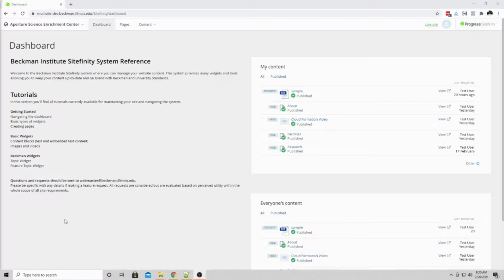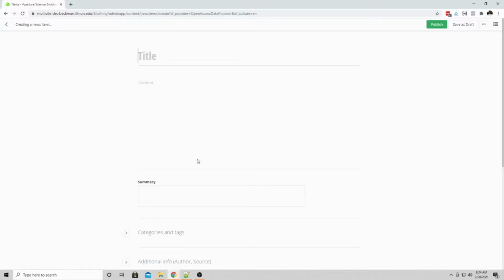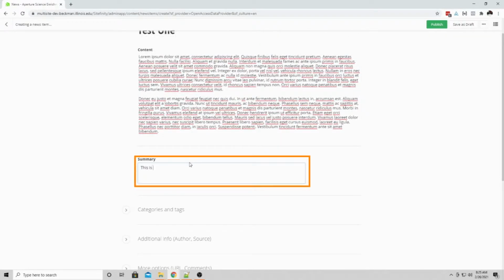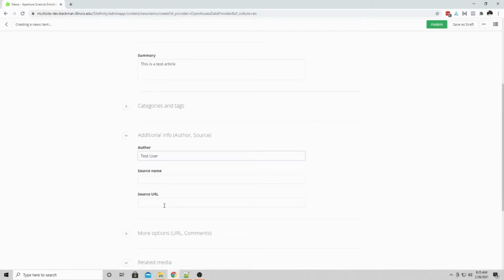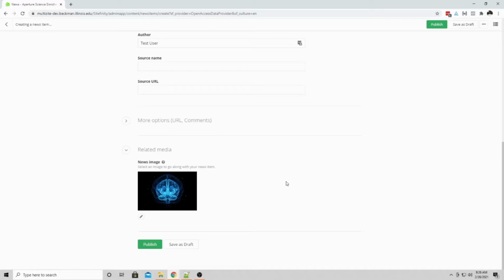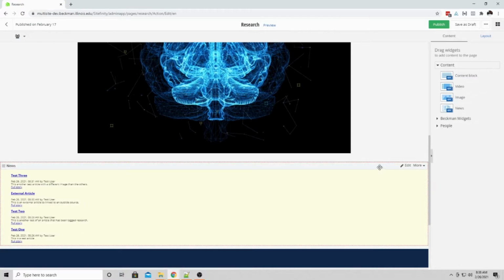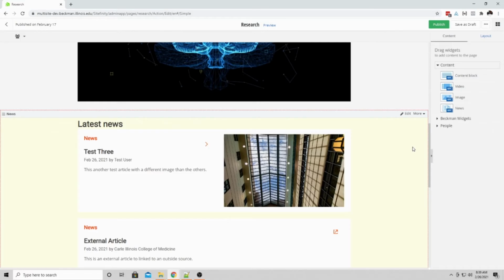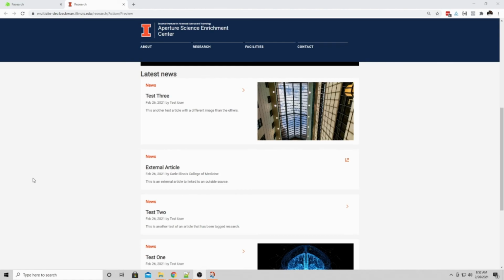Sitefinity tutorial: News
This tutorial covers creating news and linking to external news items in you site in Sitefinity.